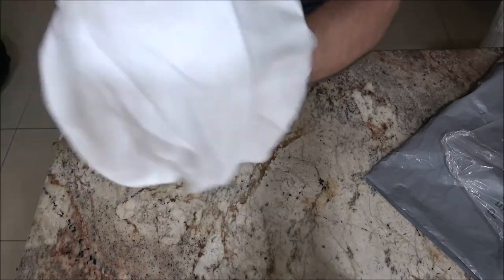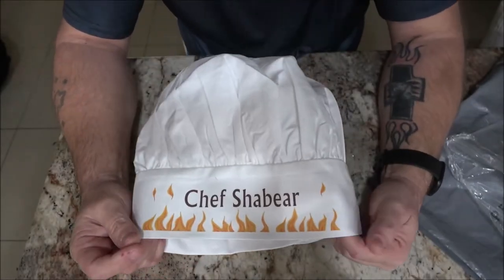I've Got A New Chefs Hat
I love this hat. Can't wait to use it.